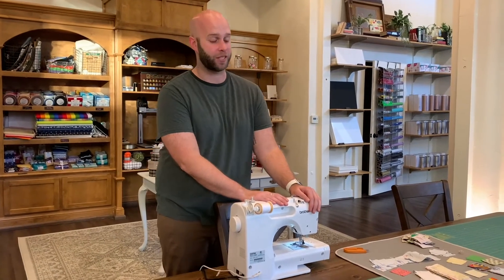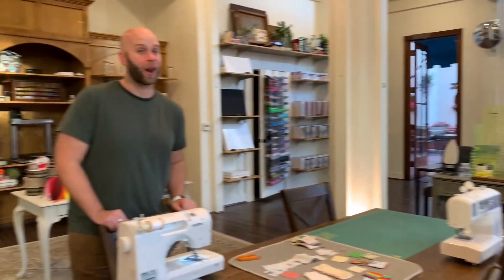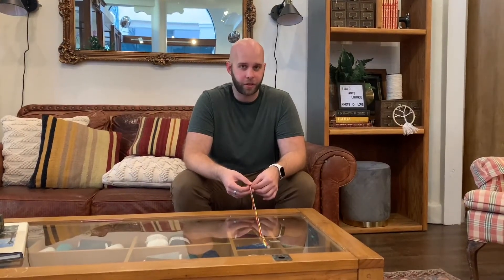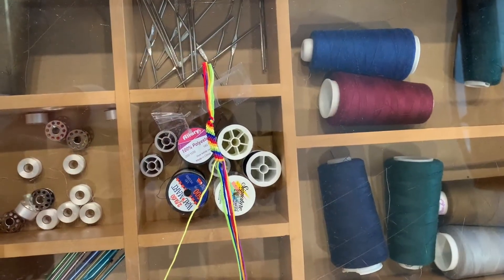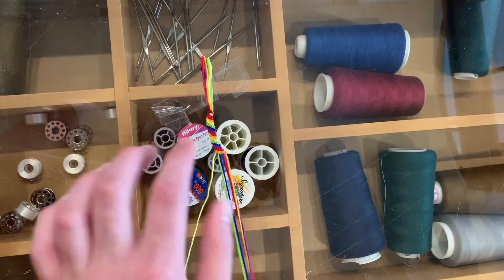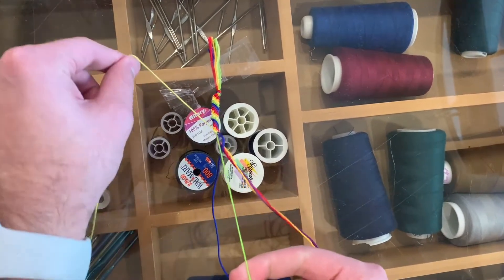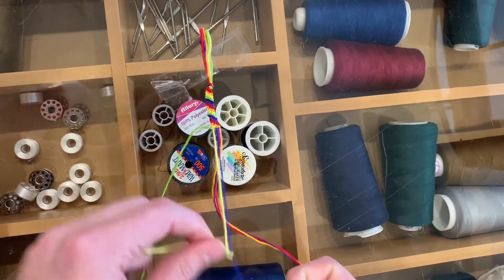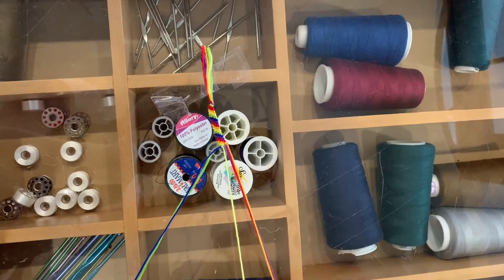AJ - Friendship Bracelet